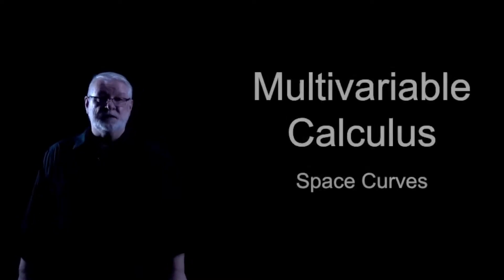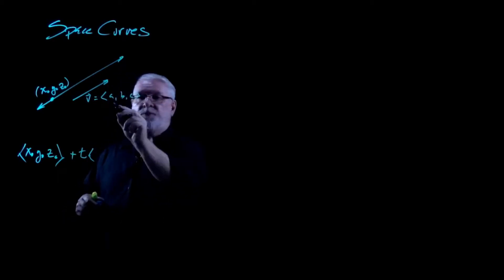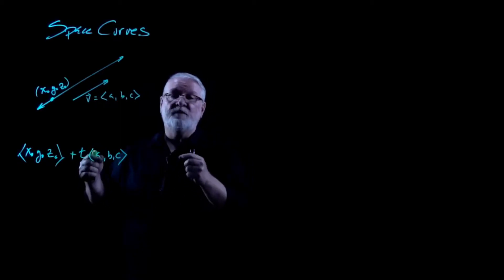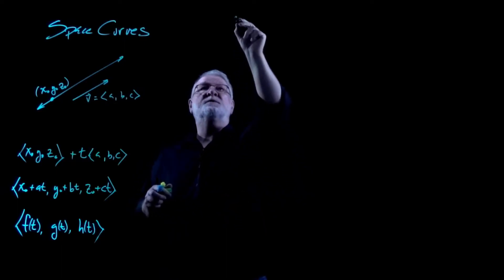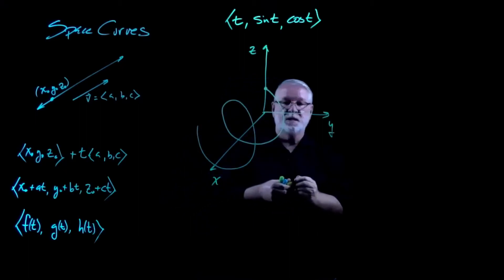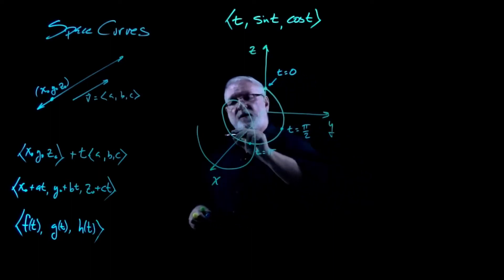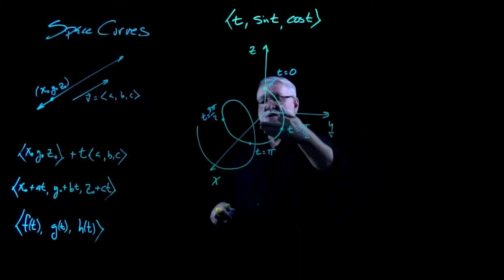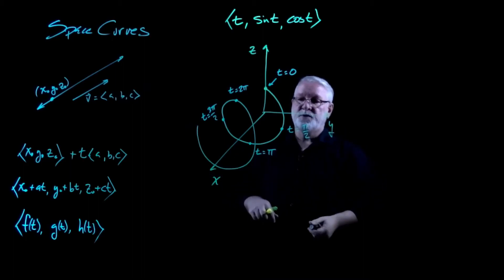MVC 13.1 Space Curves